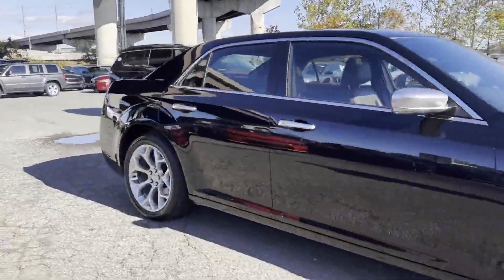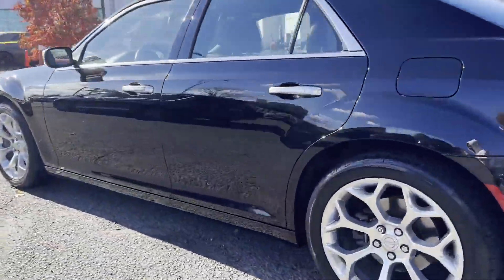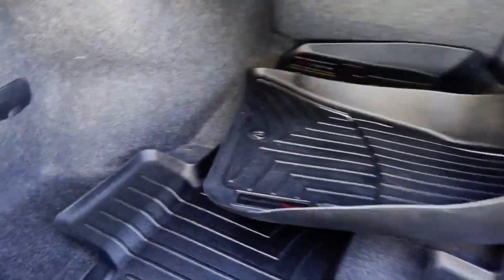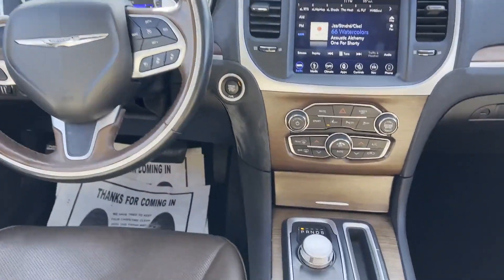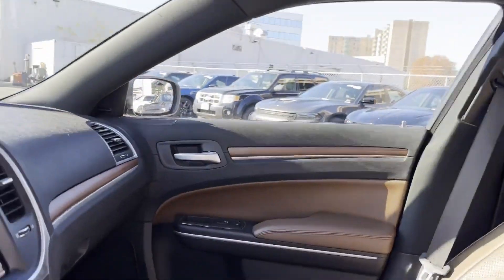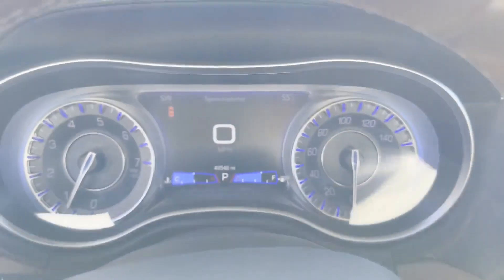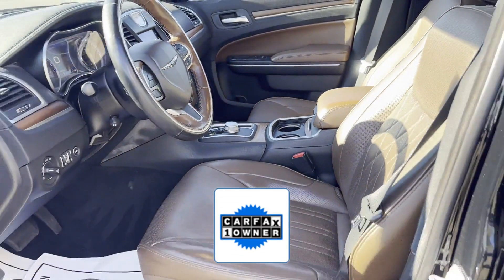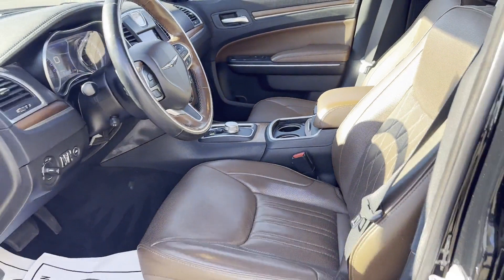Used 2019 Chrysler 300 300C Alexandria, Springfield, Fairfax, Arlington, Washington D.C.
2019 Chrysler 300 300C 2C3CCAPT1KH573325 Video

This 2019 Chrysler 300 300C 2C3CCAPT1KH573325 is full of phenomenal features such as: